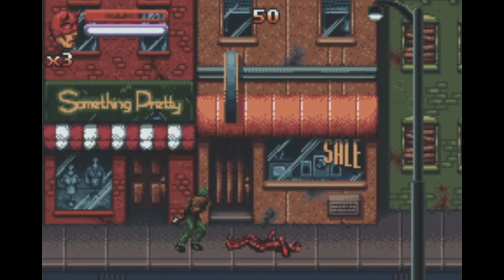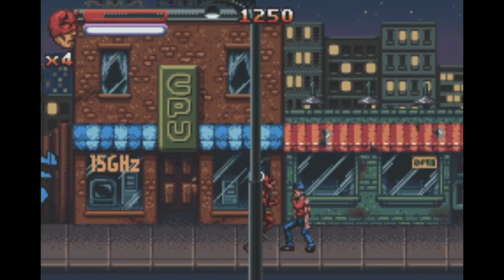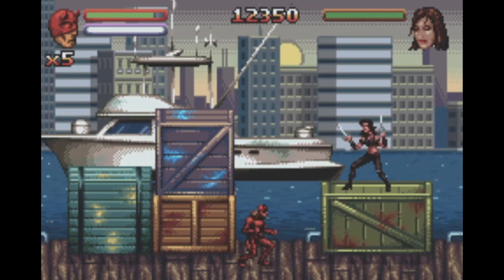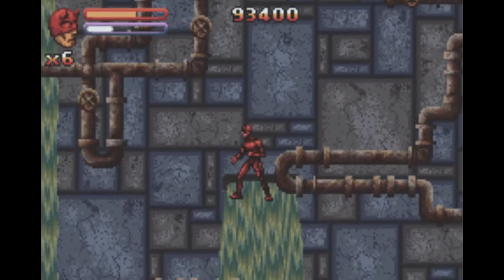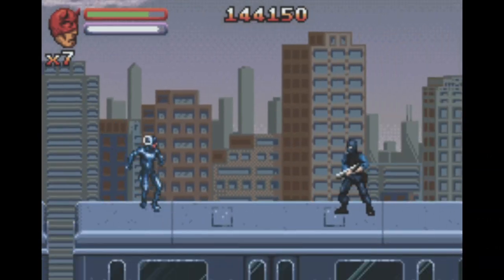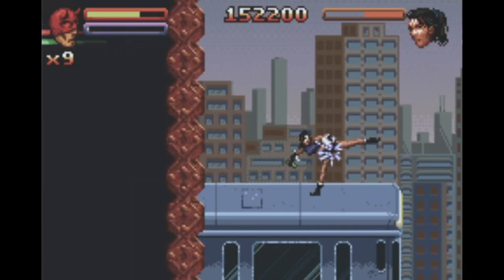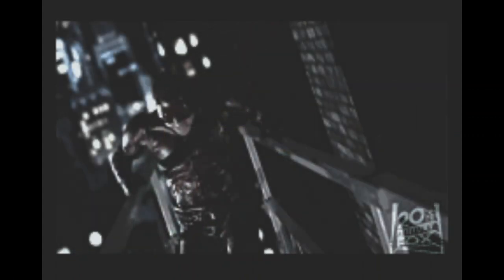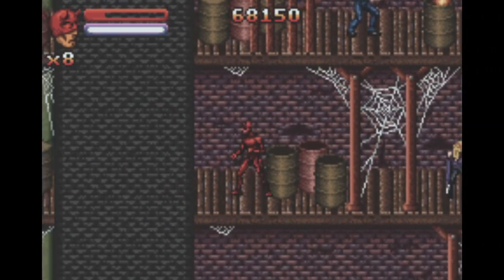The Daredevil Game You've Never Played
This isn't the iconic canceled PS2 Daredevil game, this is... something else.